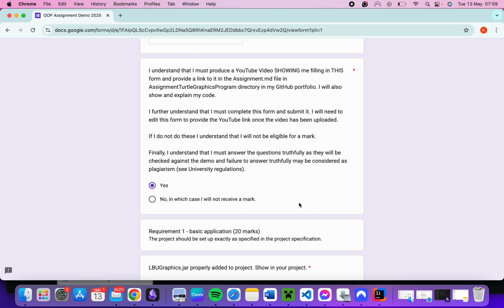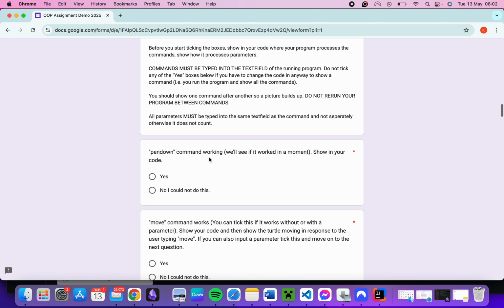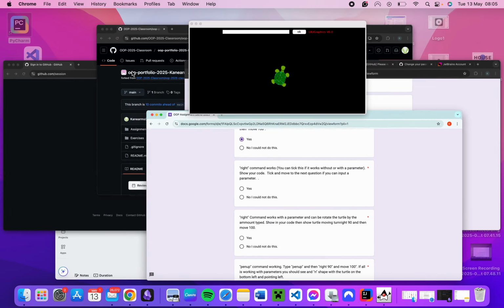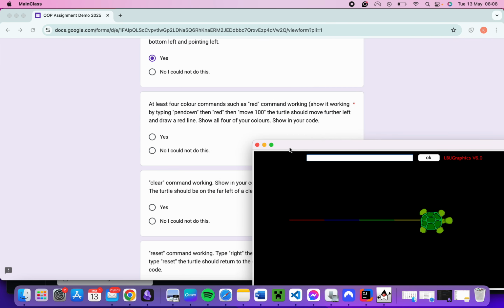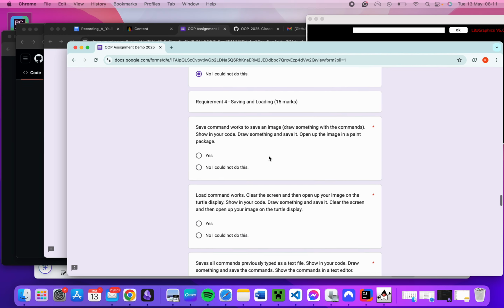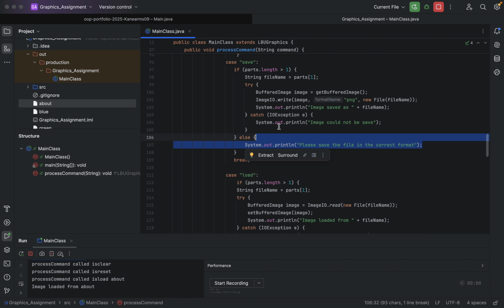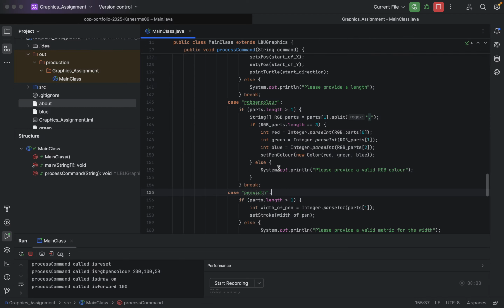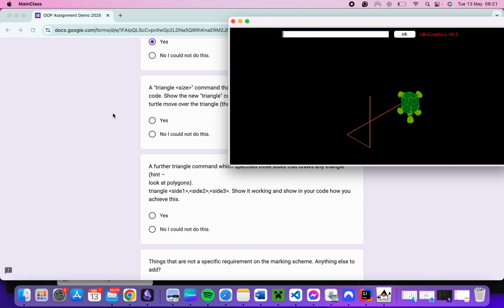OOP turtle graphics